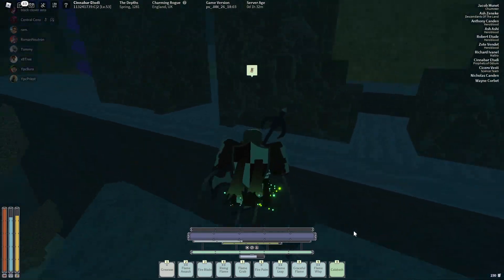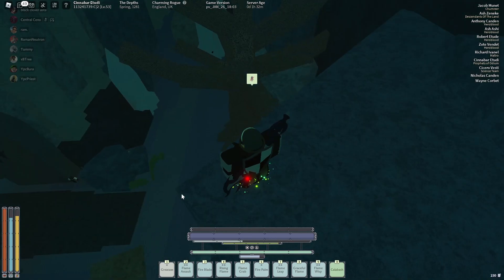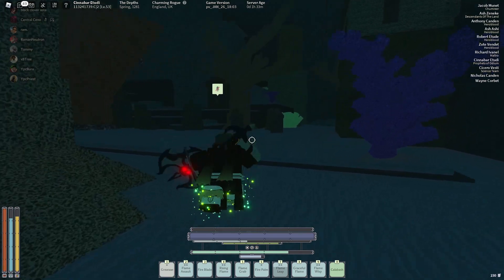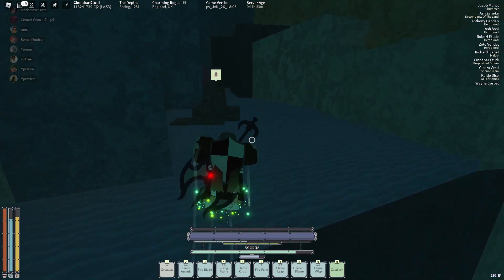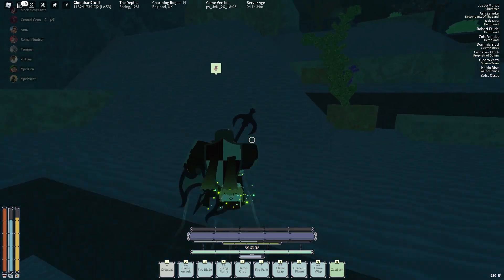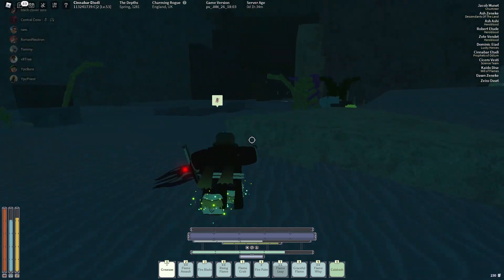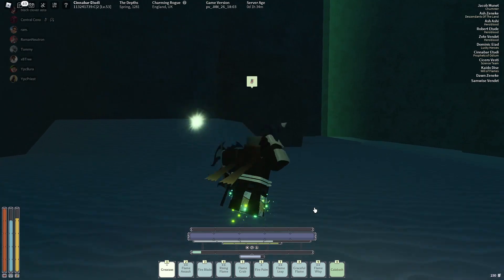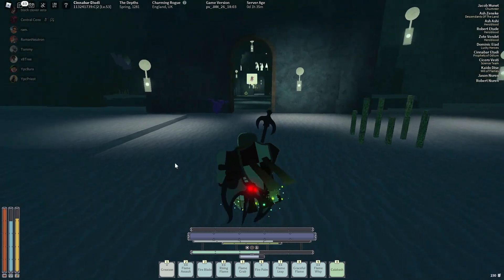Deepwoken | Where The Diver Palace Is In The Depths